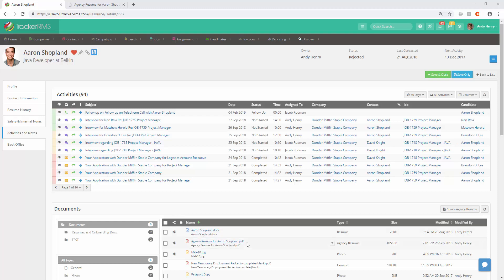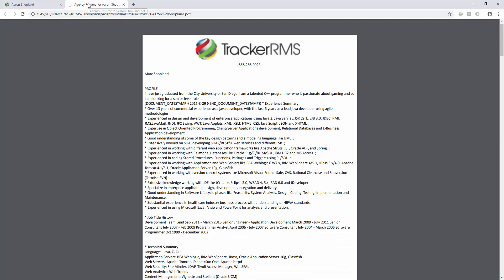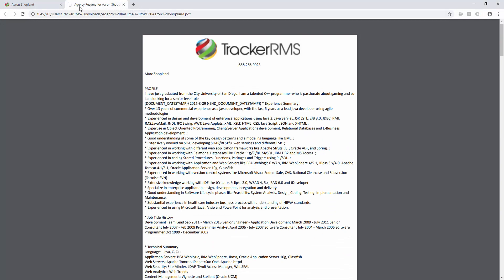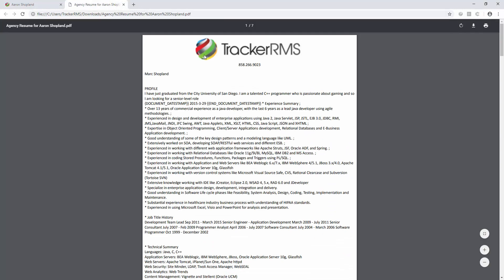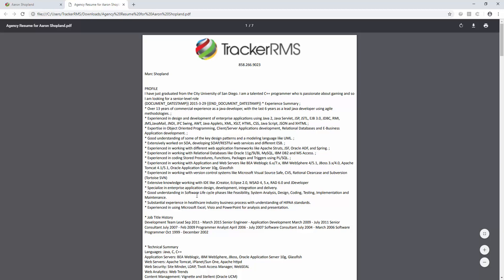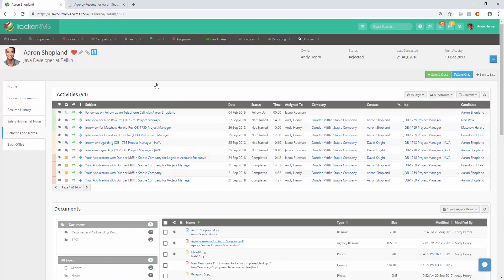What is an Agency Resume